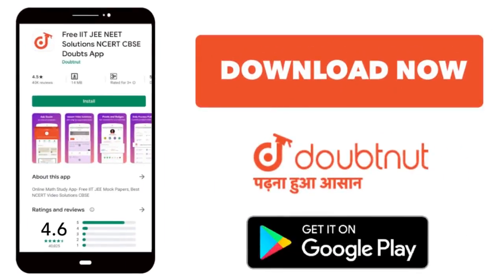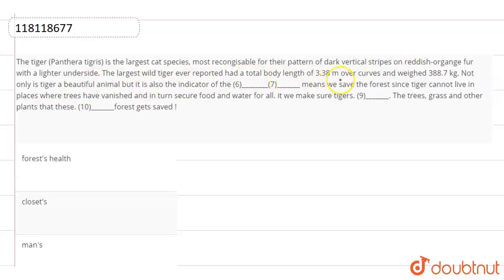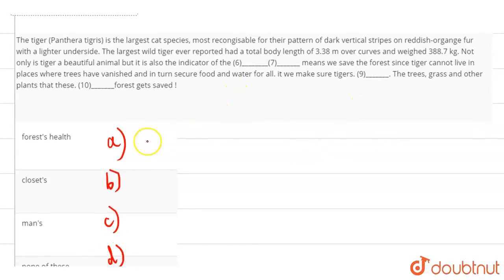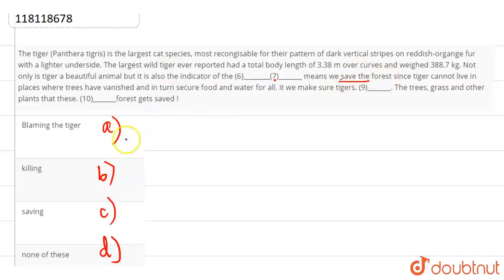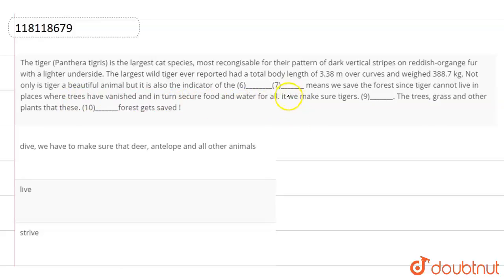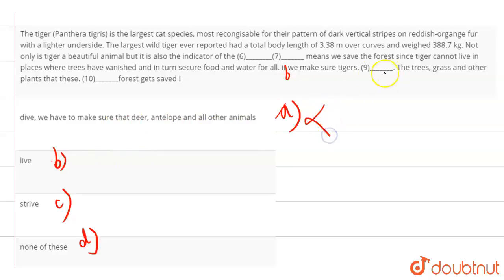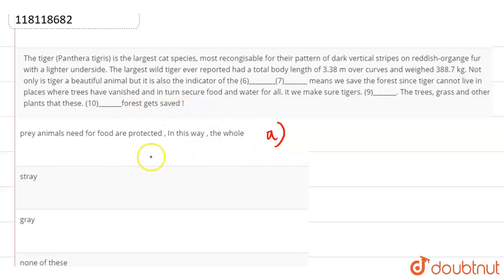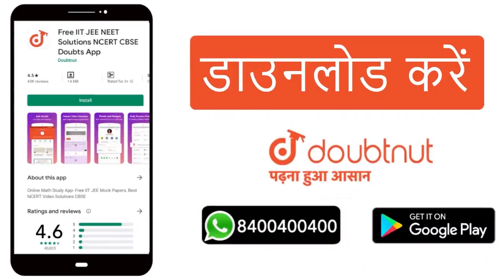The tiger (Panthera tigris) is the largest cat species, most recongisable for their pattern of d...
The tiger (Panthera tigris) is the largest cat species, most recongisable for their pattern of dark vertical stripes on reddish-organge fur with a lighter underside. The largest wild tiger ever reported had a total body length of 3.38 m over curves and weighed 388.7 kg.Not only is tiger a beautiful animal but it is also the indicator of the (6)________(7)_______ means we save the forest since tiger cannot live in places where trees have vanished and in turn secure food and water for all. it we make sure tigers. (9)_______. The trees, grass and other plants that these. (10)_______forest gets saved !
Class: 12
Subject: ENGLISH
Chapter: SENTENCE COMPLETION
Board:NDA

👉 Have Any Query? Ask Us.